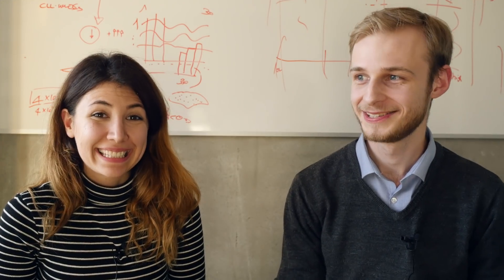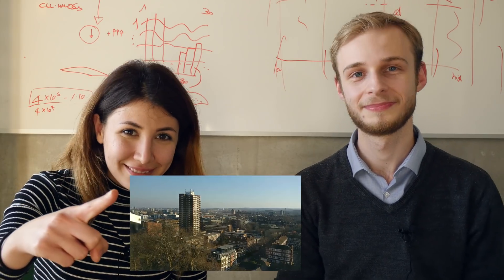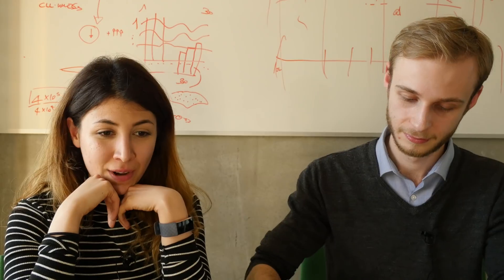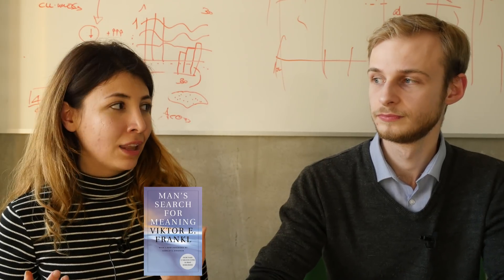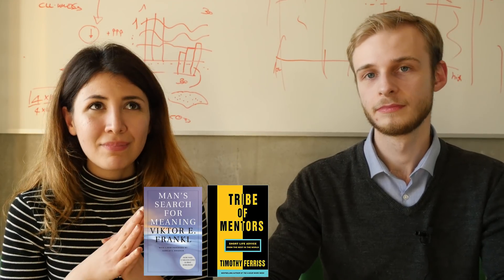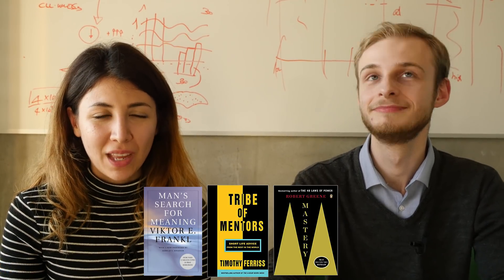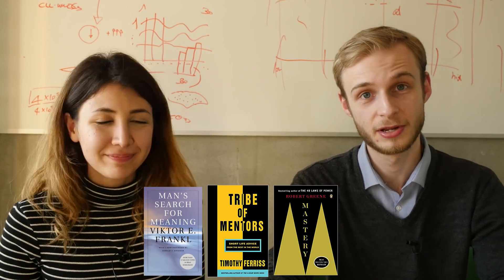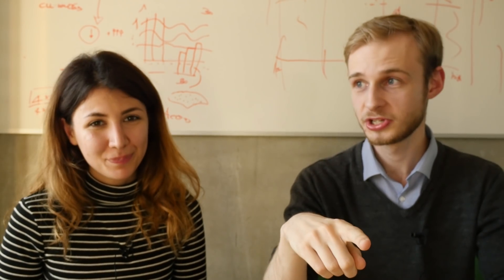Making it to Med School (With Atousa!) | PostGradMedic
Thanks to Atousa for starring in this video!

The Books:
Man's Search For Meaning
Tribe of Mentors